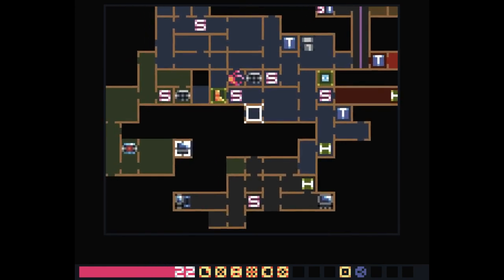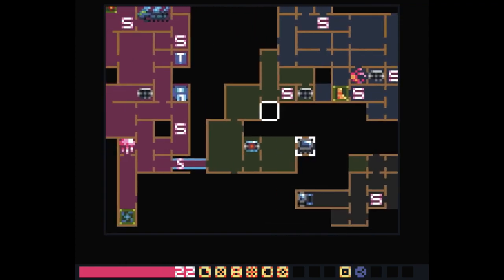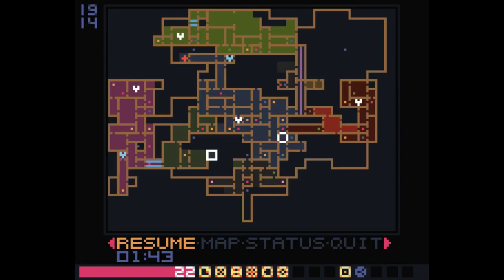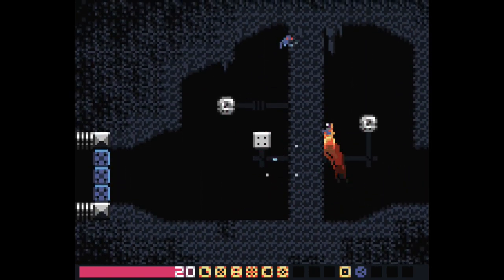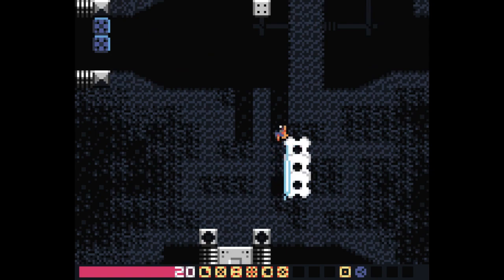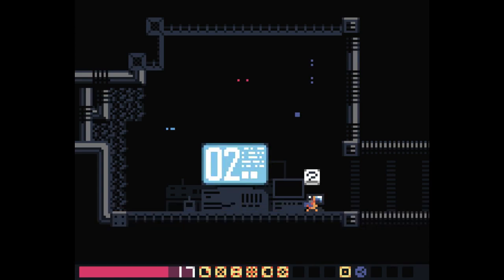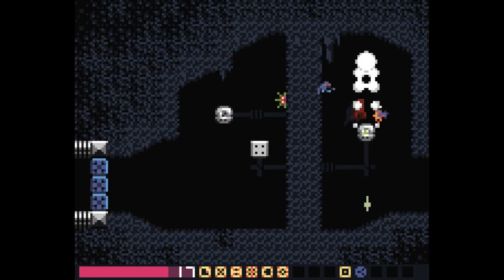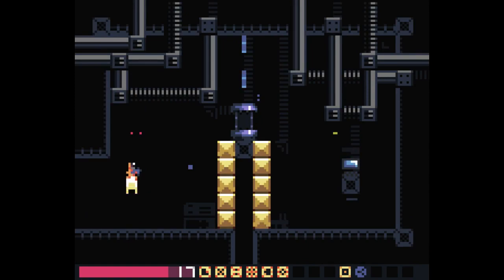Let's Play: Environmental Station Alpha #4 - All Systems Online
Armed with a bullet-like dash that actually functions as a short teleport, we can get through some old obstacles and reach the main generator. Let's get the power on!

This indie title is an exploration and action platformer that has a lot in common with the older Metroid games. We play as a robot sent in to an abandoned space station to find out what went wrong. We start extremely bare-bones, but in the standard Metroidvania style, will locate new powerups to solve our problems.

I will be exploring all the content, but it has been a long time so I'm coming in this with only vague recollections of where to go (which is what I wanted). Madithen guests with me for the duration, and should be able to help me if I get too lost.